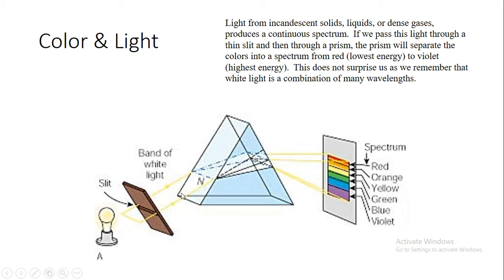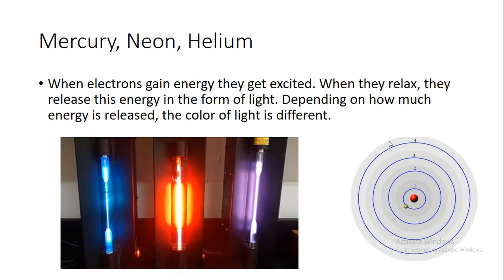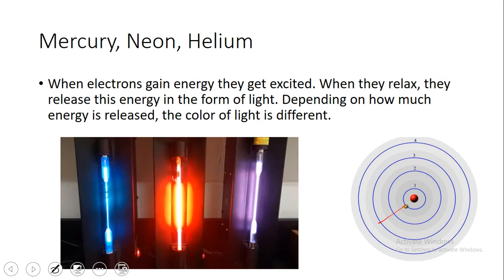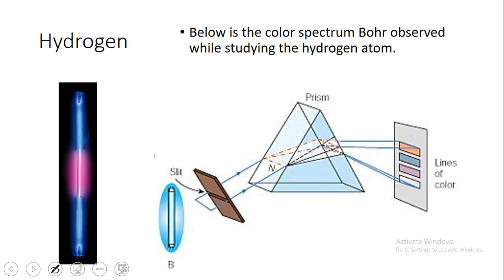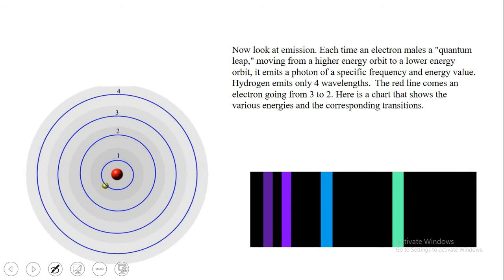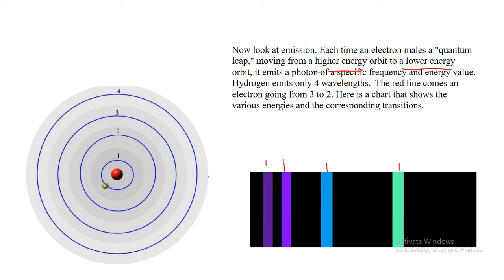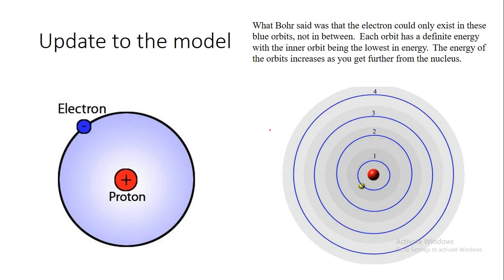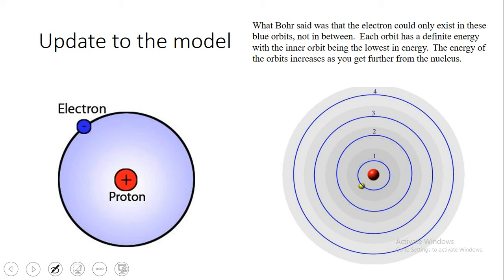Bohr Hydrogen Emission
Simplified description of Bohr's experiment